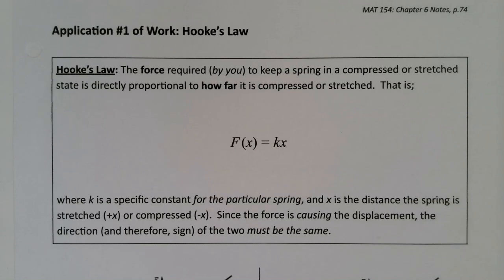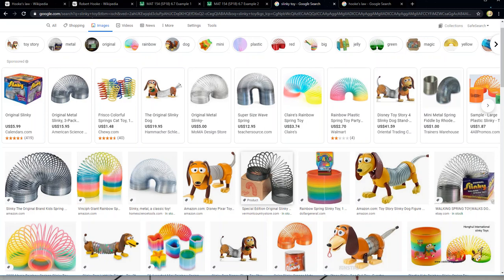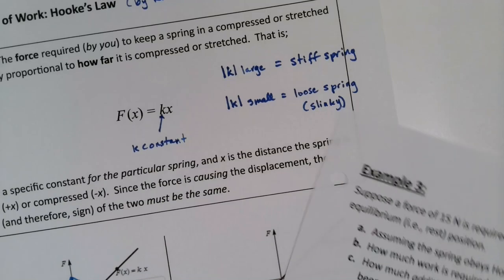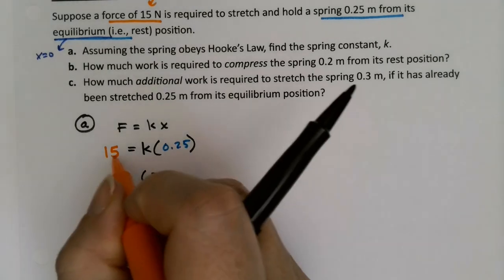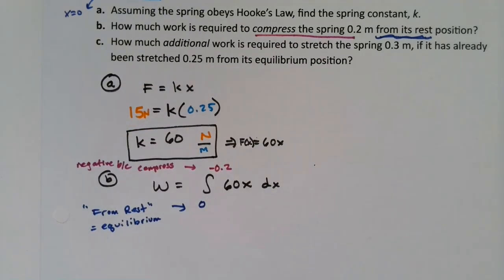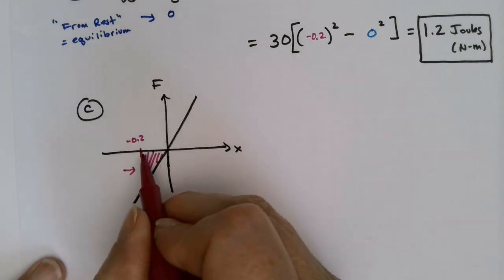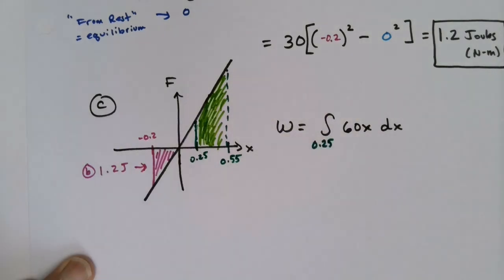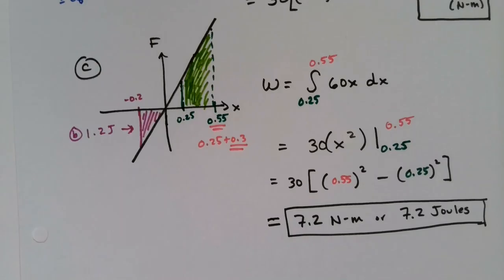MAT 154 6.7 Part 3 (SP20)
Physics applications of Calculus: Work, Hooke's Law